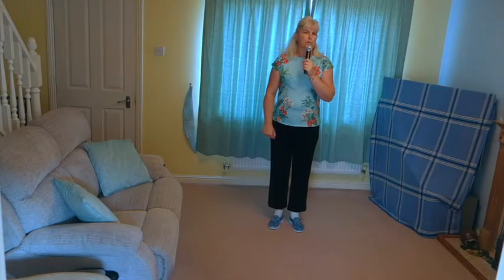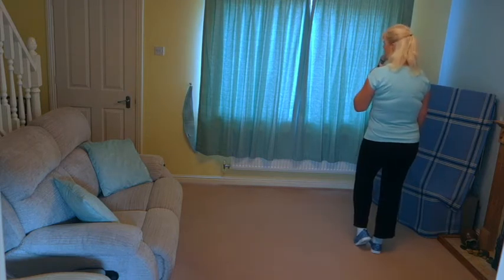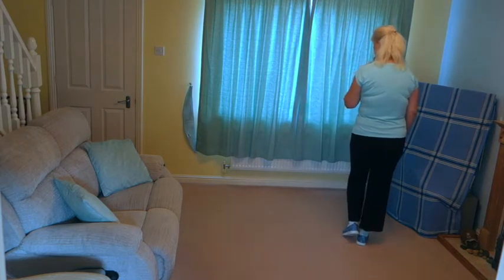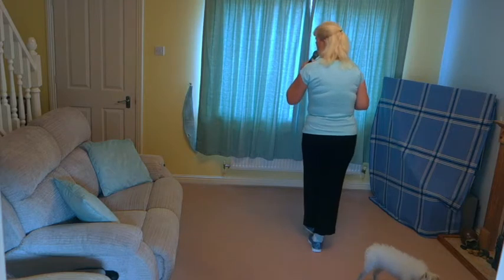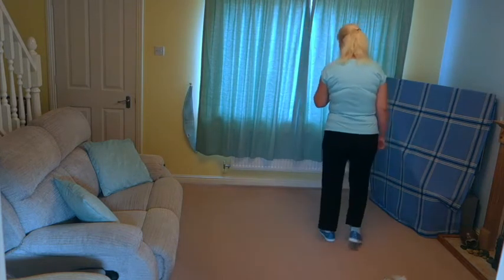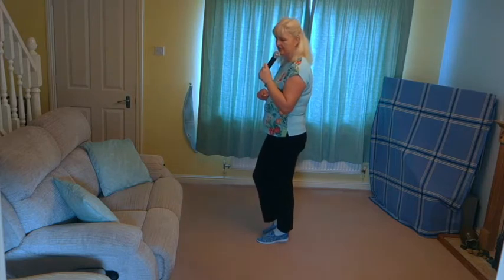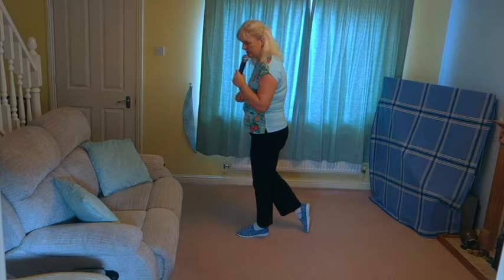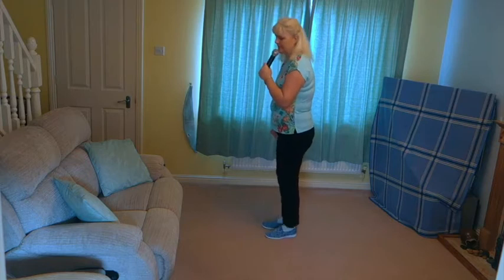Gently Does It - Line Dance (teach, walk through & dance)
Gently Does It - Absolute Beginner Level Line Dance
Tutorial, walk through and dance
4 Wall; 32 Count; No Tags; No Restarts
Choreographed by: Tina Argyle